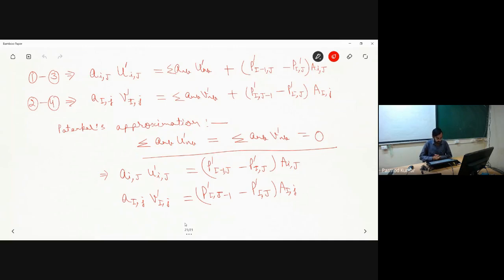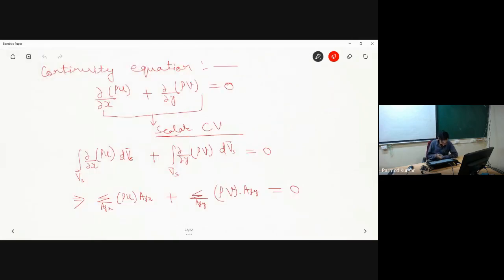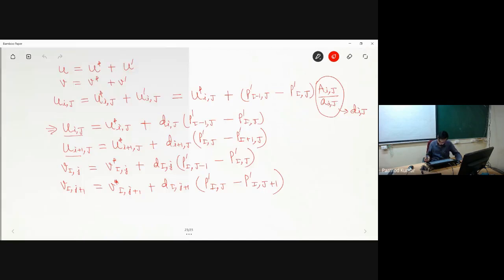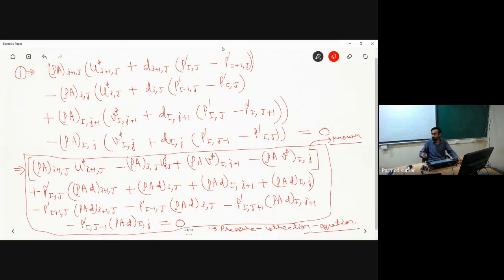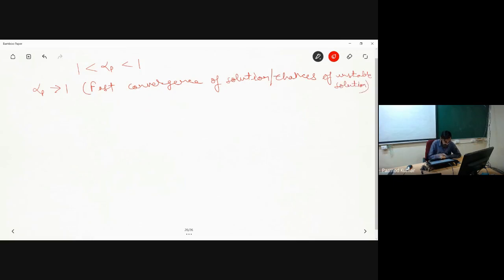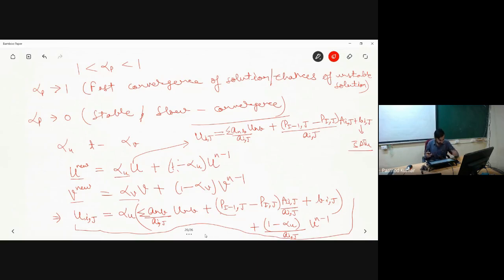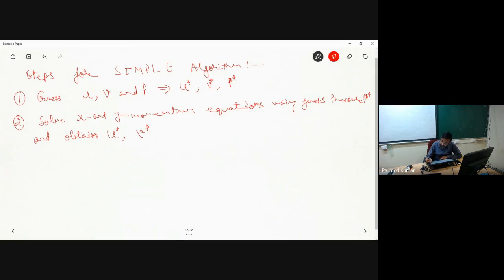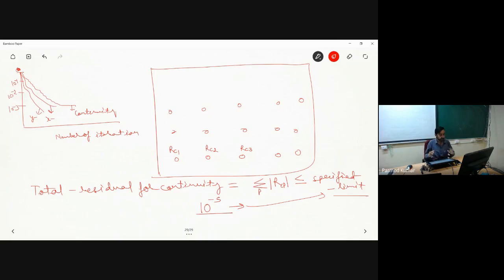SIMPLE Algorithm for Numerical Solution of N-S Equations